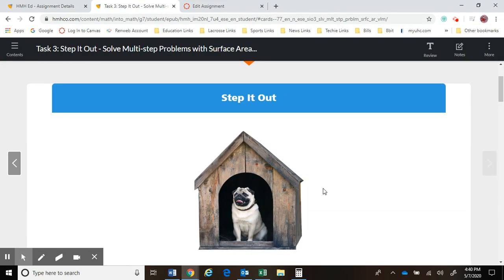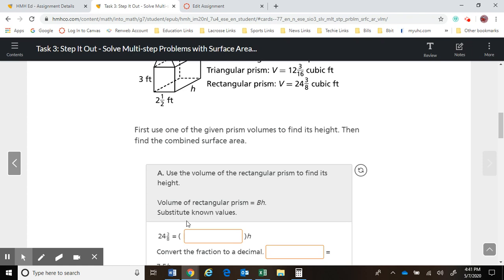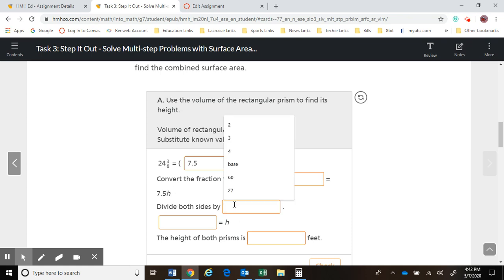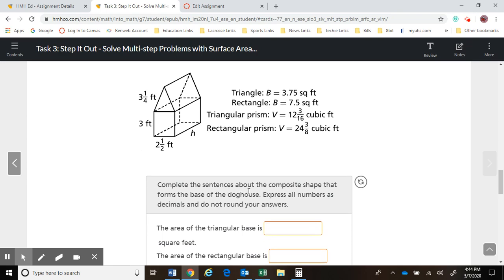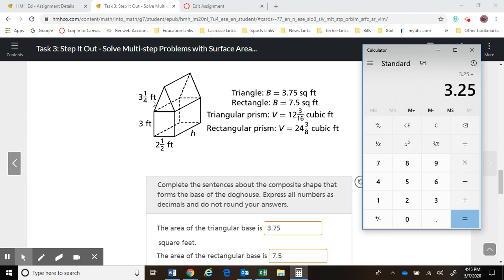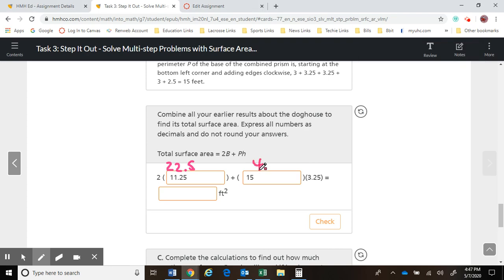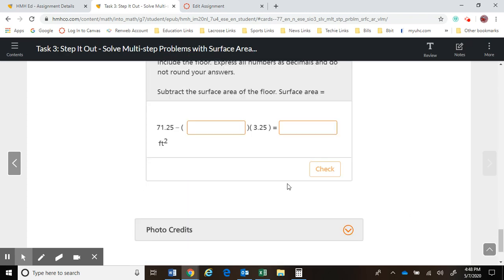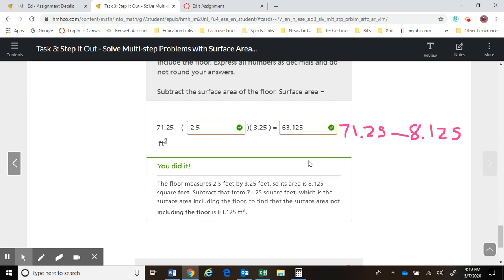Module 11 Lesson 4 Task 3